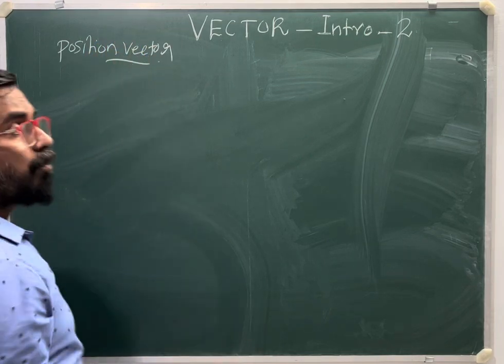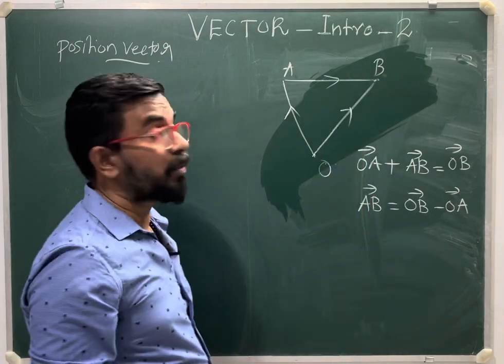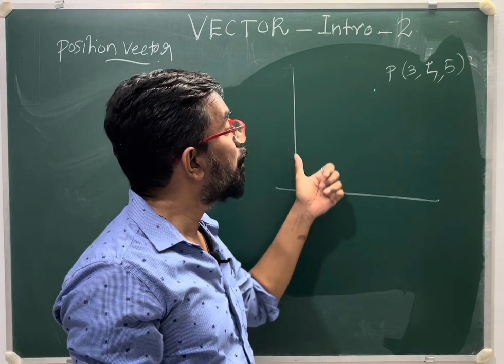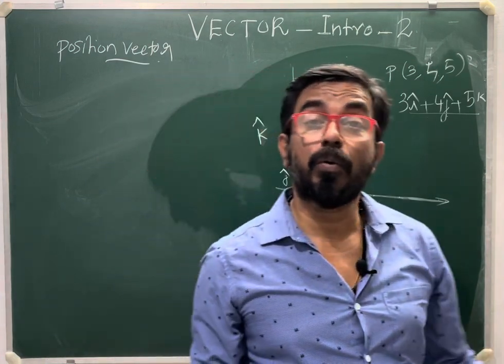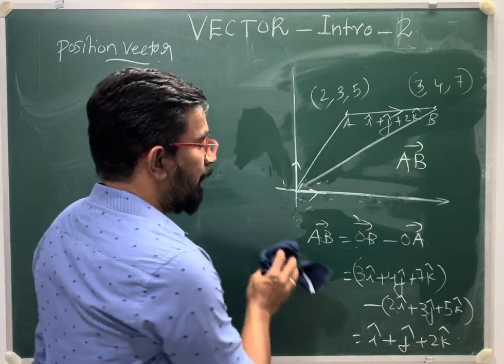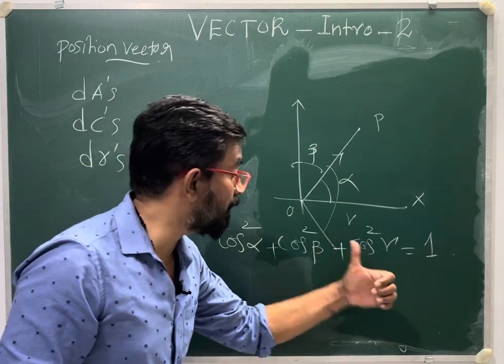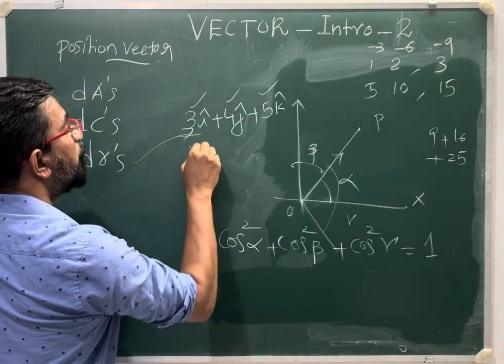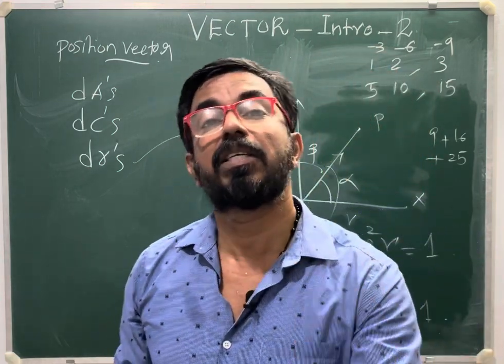Vectors Introduction part 2